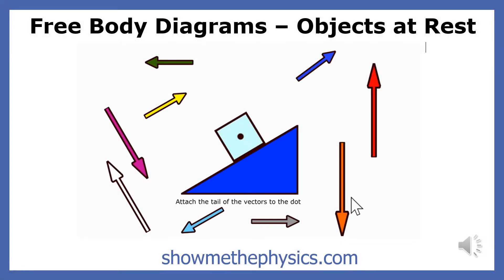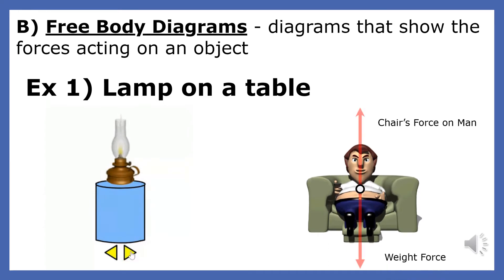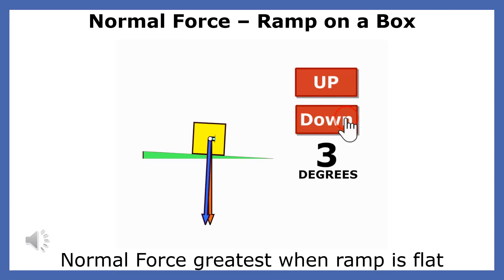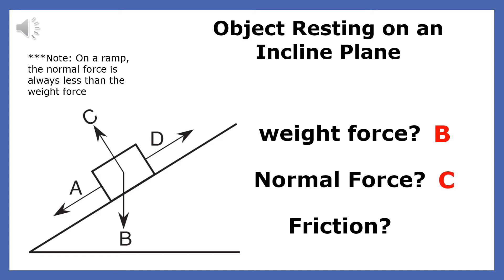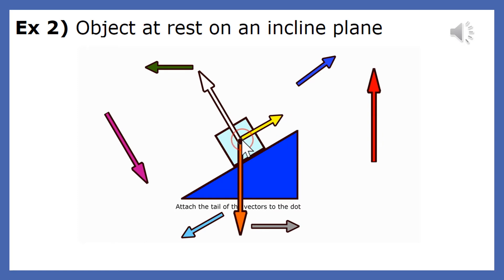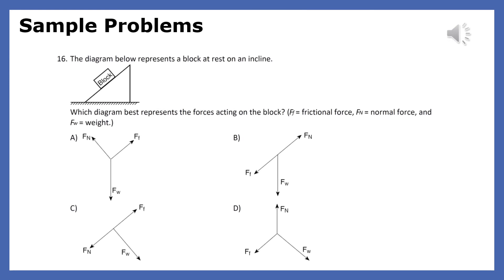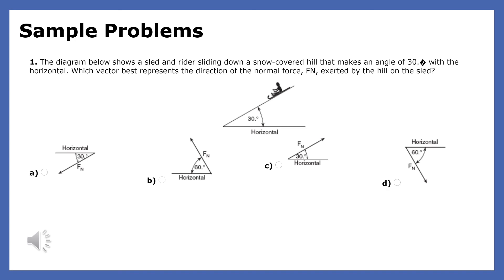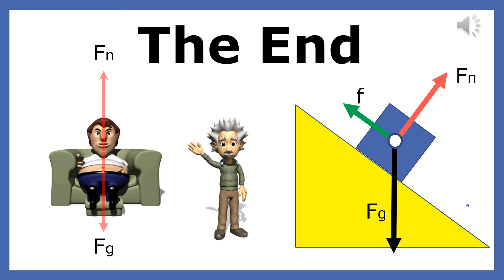Free Body Diagrams - Objects at Rest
Worksheet